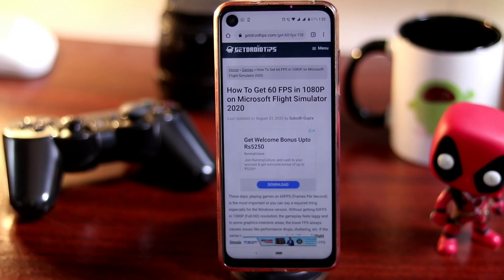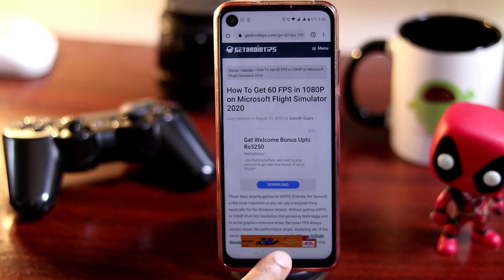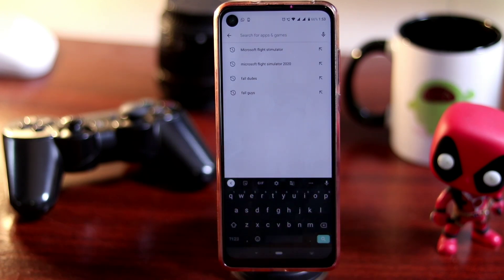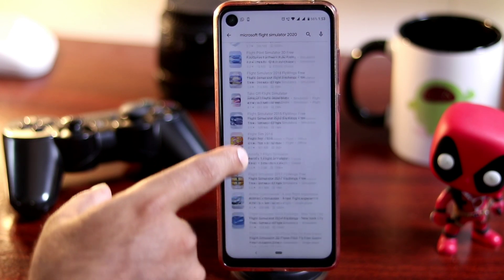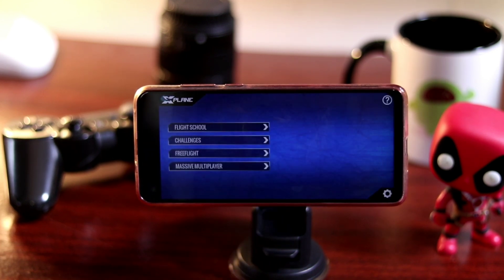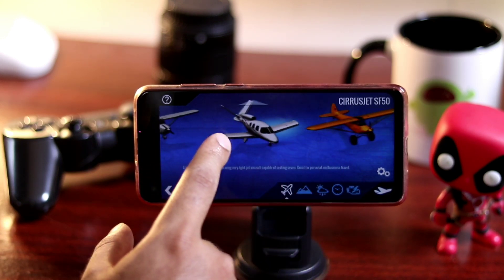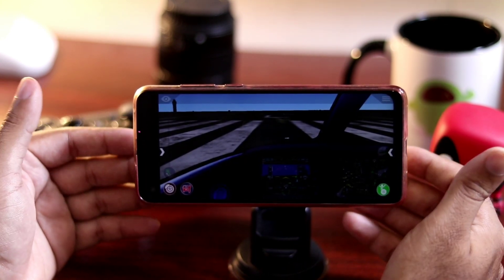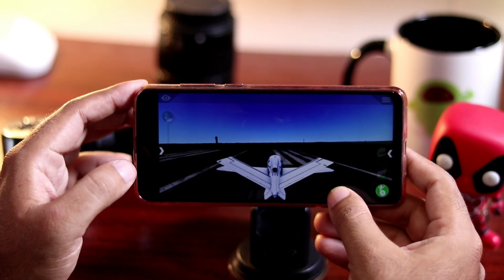How to Download Flight Simulator Alternative for Android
As the name suggests, Microsoft Flight Simulator 2020 is a flight simulator video game that’s developed by Asobo Studio and published by Xbox Game Studios. In this video, we will show you how you can Download Flight Simulator Alternative for Android.

This video helps you to download Microsoft Flight Simulator 2020 for your android and iOS device. kindly watch the video completely.

You can also refer to our website for more related articles.